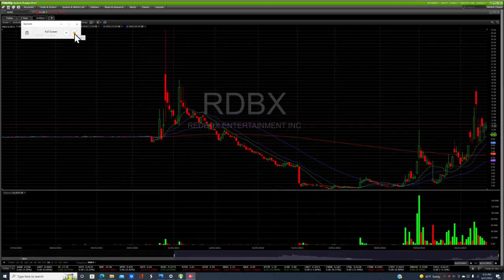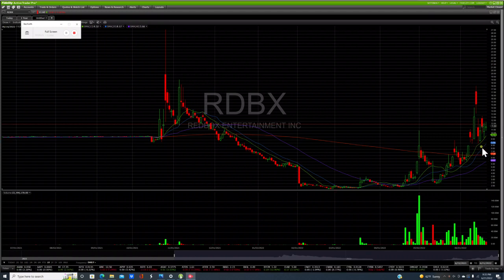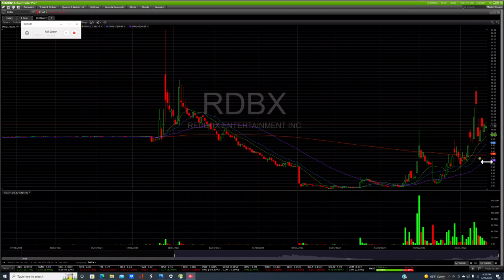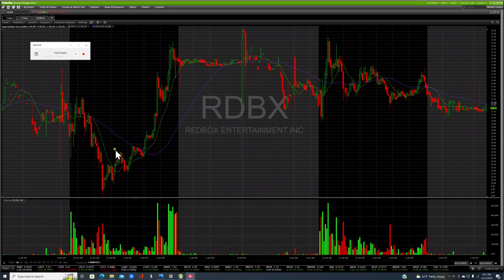$RDBX TA and 13/48 crossover explained